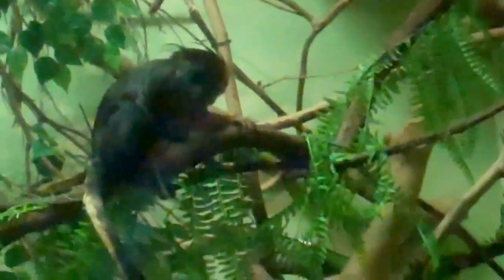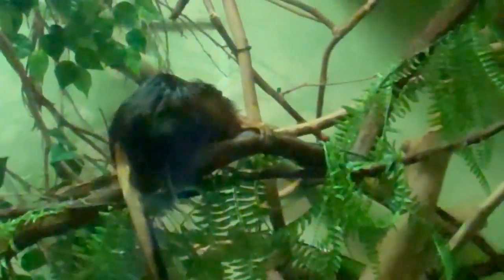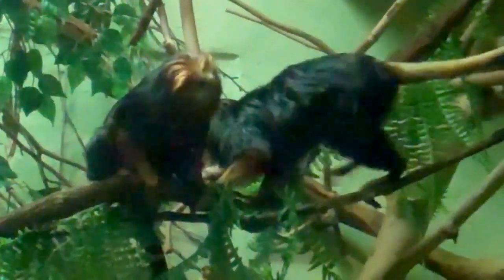On Location: The Golden-Headed Lion Tamarin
The golden-headed lion tamarin (Leontopithecus chrysomelas) is a lion tamarin endemic to Brazil. It is found only in the lowland and premontane tropical forest fragments in the state of Bahia, and therefore is considered to be an endangered species. It lives at heights of 3--10 metres (9.8--33 ft). Its preferred habitat is within mature forest, but with habitat destruction this is not always the case. Several sources seem to have different information on the number of individuals within a group, and the type of social system that may be apparent. The golden-headed lion tamarin lives within group sizes ranging from 2 to 11 individuals, the average sizes ranges from 4 to 7. According to various sources, the group may consist of two adult males, one adult female, and any immature individuals, one male and one female and any immature individuals, or there may be one producing pair and a varying number of other group members, usually offspring from previous generations. There is not much known on its mating system, but according to different sources, and information on the possible social groups, it can be assumed that some may practice monogamous mating systems, and some may practice polyandrous mating systems. Both males and females invest energy in caring for the young, and all members of the group also help with juvenile care.